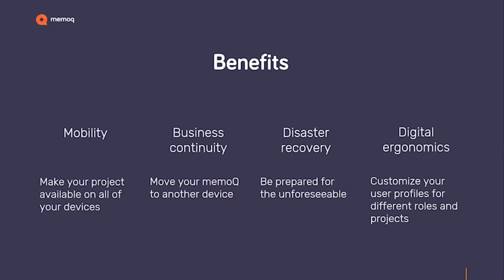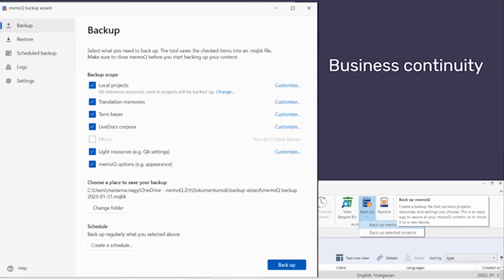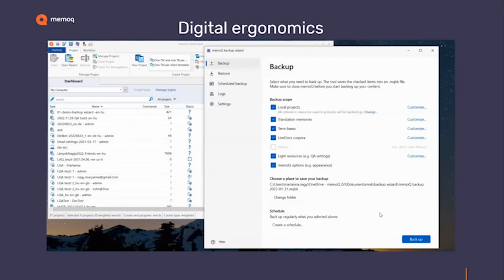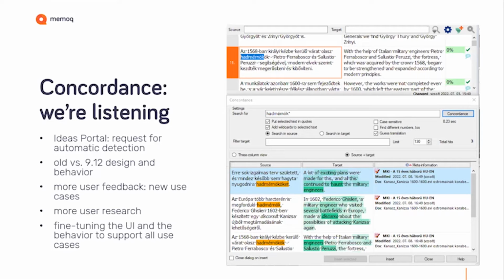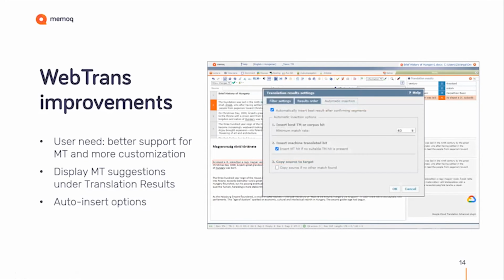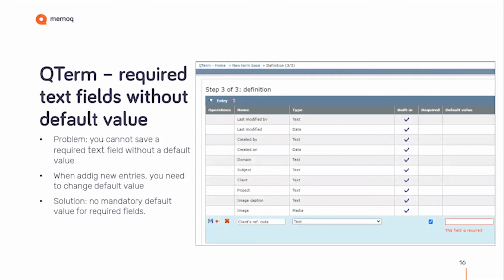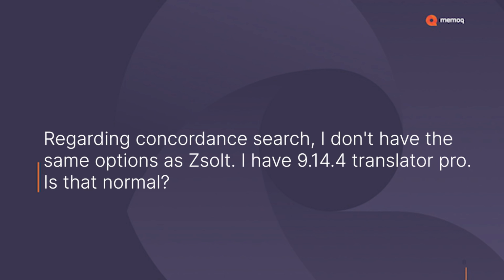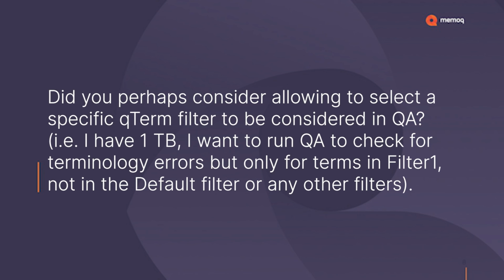What’s new in memoQ - February 2023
On February 1, 2023, we are introducing a new webinar series, where you can find out what’s new in our products, memoQ translator pro and memoQ TMS. Every four months, our product managers (the minds behind new features, tweaks, and developments) will tell you about the features themselves, use cases where they might come in handy, and tips on how to use them to increase your productivity.
During the webinar, you will have the opportunity to ask your questions about the new features and developments. Alternatively, you can submit your questions in advance when registering to the webinar.
In the first webinar in the series, you will learn about highlights from memoQ 9.13 and 9.14, including but not limited to...

- memoQ backup wizard
- WebTrans tweaks and new features
- Qterm user experience improvements
- Other small features and enhancements

TIMESTAMPS
0:00 - Introduction
0:23 - Housekeeping
1:25 - memoQ backup wizard
21:13 - Your ideas & needs
21:56 - Concordance: we are listening
29:15 - Change default smart quotes
31:55 - WebTrans improvements
34:40 - Qterm improvements
43:00 - Q&A
43:45 - Is it possible to restore parts of a backup? E.g., restore a TM but not a Term Base, etc.?"
44:54 - When you are restoring backups, does the wizard pre-select the most recently modified version (the one already on the project or the one in the backup) by default?"
46:02 - Is it a long process to have your license switched over to a new device? The backup option sounds useful but perhaps limited if you can't switch the license over yourself."
46:46 - Can I back up online and on the hard disk at the same time?
47:36 - Where can we find the Customize smart quotes option, please?
48:07 - Regarding concordance search, I don't have the same options as Zsolt. I have 9.14.4 translator pro. Is that normal?
48:48 - What about being able to see our customized fields
(like Source, Note, Context) when creating a new entry through the memoQ editor? Just in case we do what to add a Note or a Context info.
49:41 - QTerm - Is there an updated user guide for 9.14?
50:14 - What are the TB filters used for?
51:40 - When will the next release be launched?
52:07 - There has recently been a survey about subscription options vs. permanent license costs. Are there any results yet, and/or even plans when this will be introduced?
52:37 - Is there a place where I can see what is being planned for the 10.0 release so we can plan the upgrade?
53:35 - Will there be more updates on QTerm in 10.0?
54:10 - Is there a plan to add a merge option when importing new terms in TB?
54:50 - Saying good bye